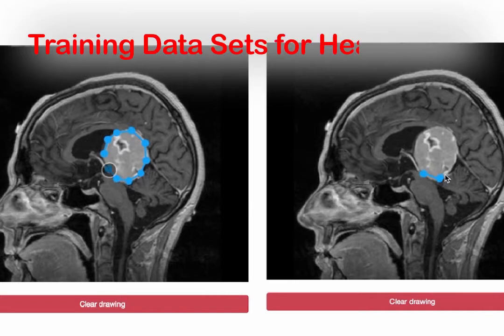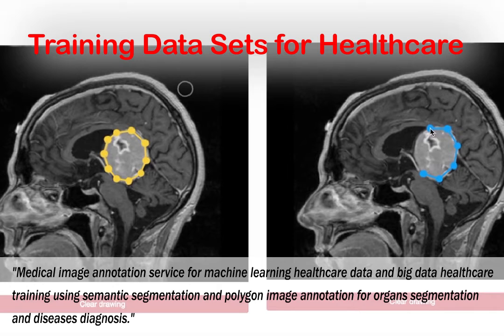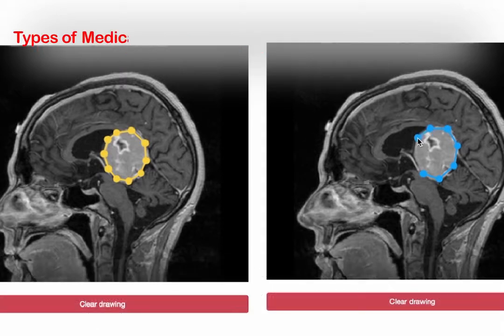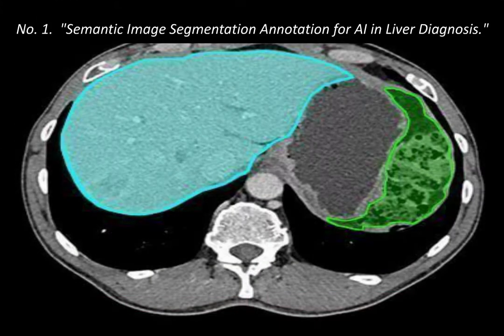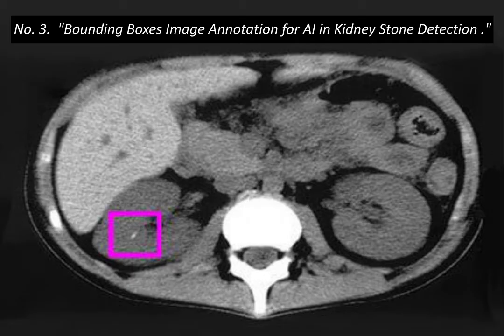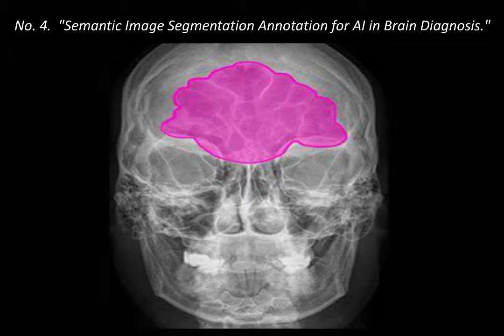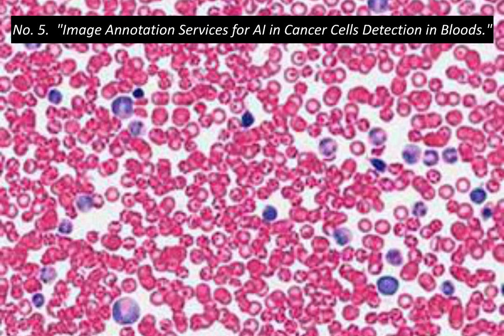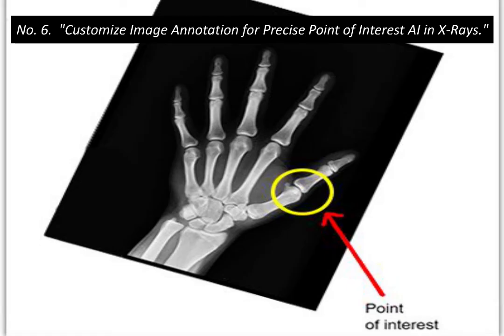Healthcare and Medical Datasets for Machine Learning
Watch this video showing about the training data sets for healthcare. What are the types of training data sets created to develop the AI model for healthcare sector. The types of training data and how these training data sets are created using the image annotation services to annotate the medical images to diagnosis the various diseases, helping machine learning algorithms learn from the training data sets and give the accurate results when used in real-life. Anolytics, provides medical image annotation services for healthcare with high level of accuracy for right predictions by the model.